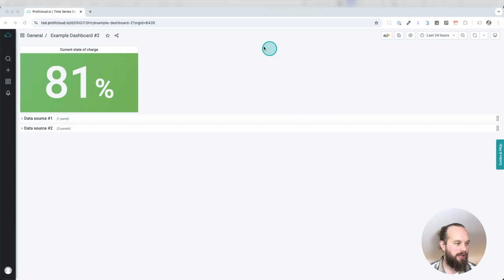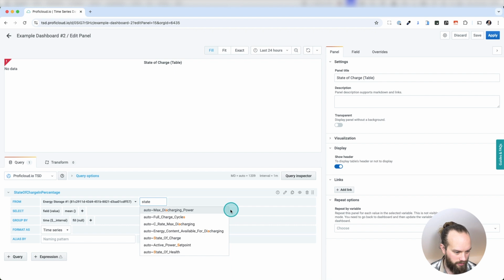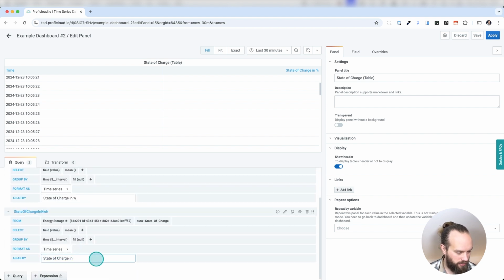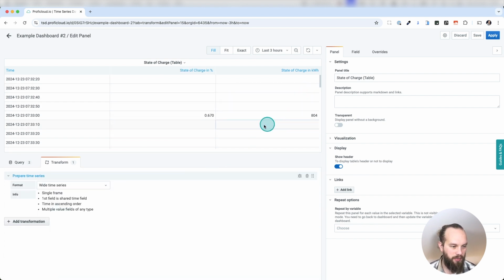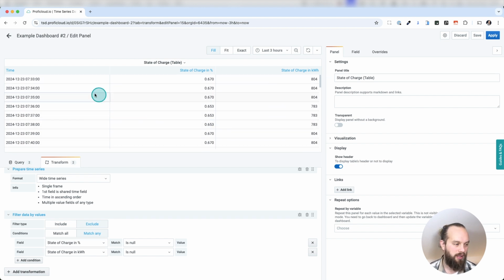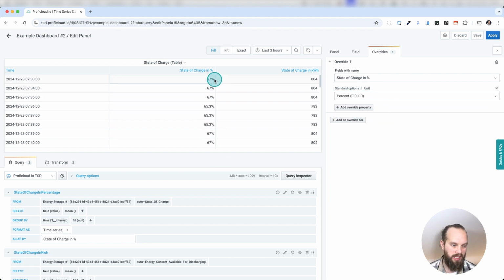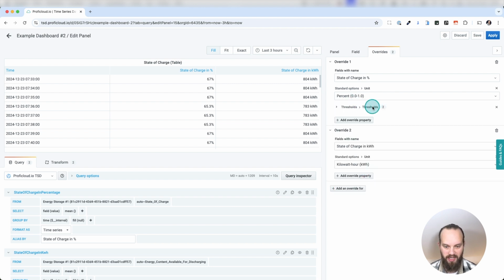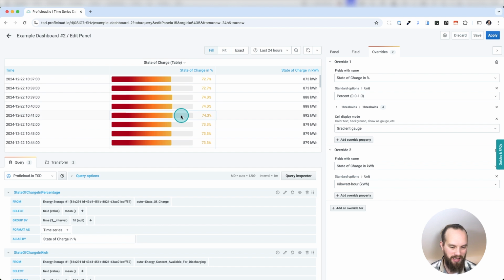Visualize data with a table in the Time Series Data Service on Proficloud.io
►Smart Services shown: Time Series Data Service

►Content of this video: In this video, we’ll walk you through the key steps to create a new widget in your dashboard – from naming queries and selecting metrics to adding new devices. You'll learn about the functions of the stat widget, including how to select a data source (device and metric), rename queries, and customize the displayed stat to fit your needs (units, colors). Additionally, discover how to manage gaps between data points in your dashboard for a seamless visualization experience!

►Prerequisites: Free Proficloud.io account; Registered device that sends data; At least one metric of the device must be activated

►Find out more about the IIoT platform Proficloud.io from Phoenix Contact